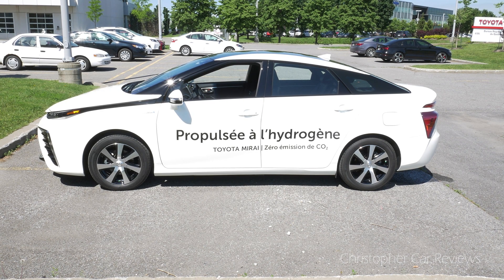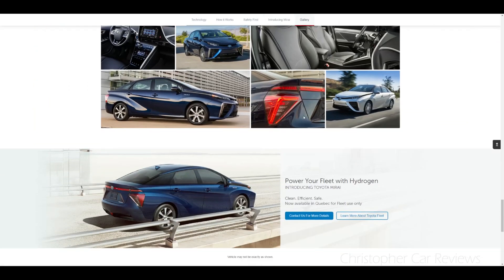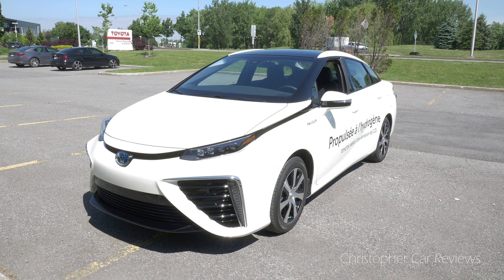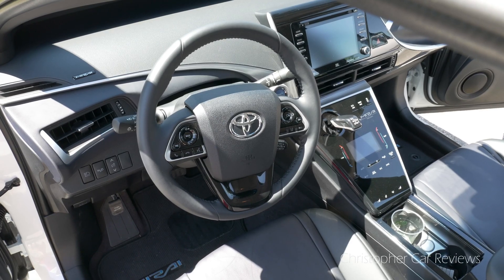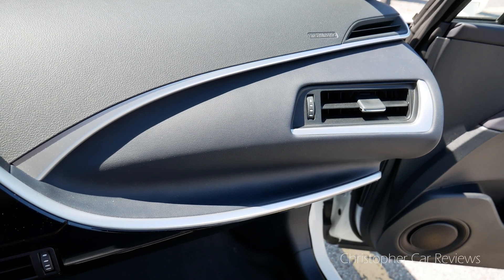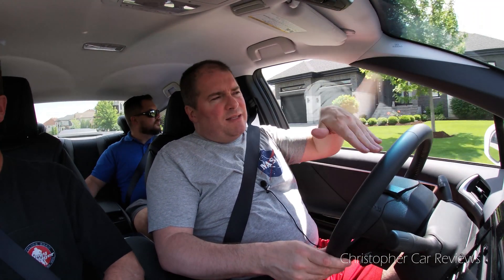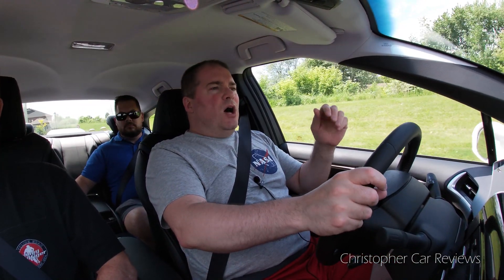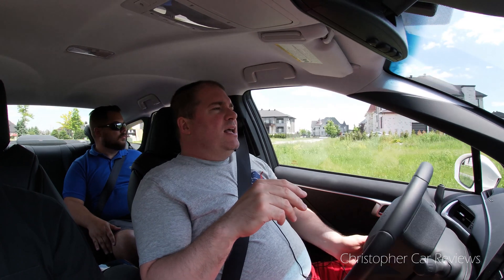2019 Toyota Mirai Review | Explanation of Hydrogen Fuel Cell vs Battery Only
A review of a vision of the future: The Toyota Mirai 2019
What is its operation like?  How does it compare to battery power?